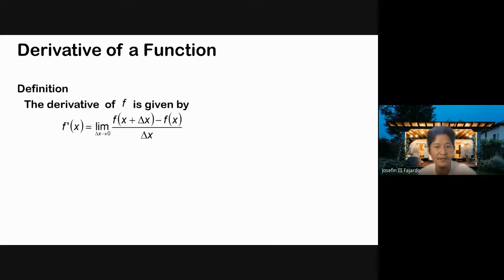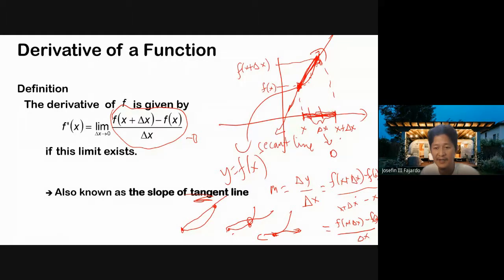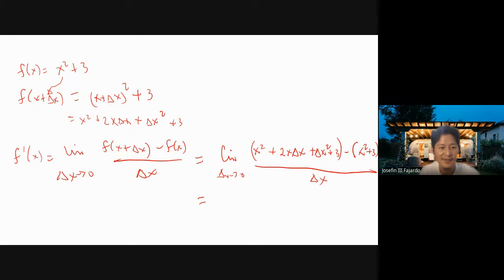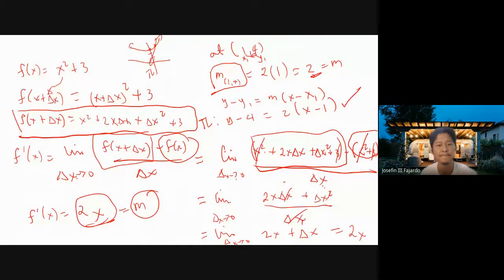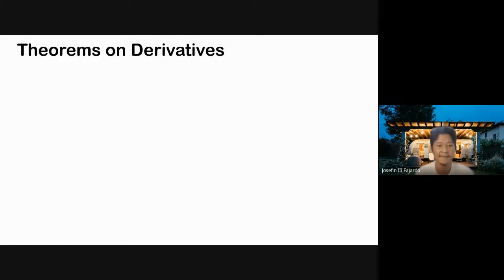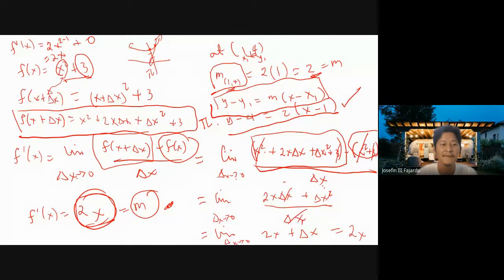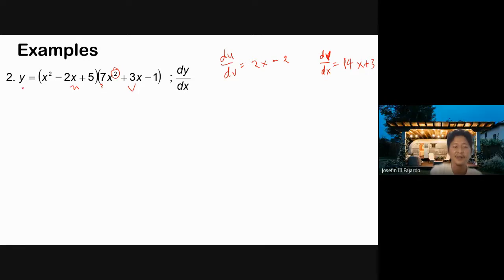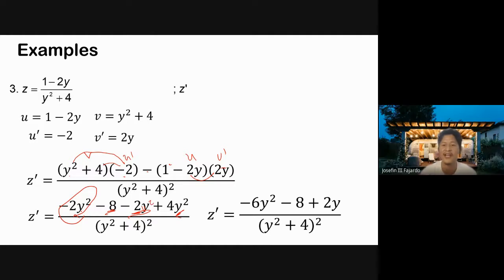Definition of derivative and theorems on derivatives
A short lecture on the definition of derivatives and theorems in getting the derivative. This also includes examples on how to find the derivative using the definition and using the theorems